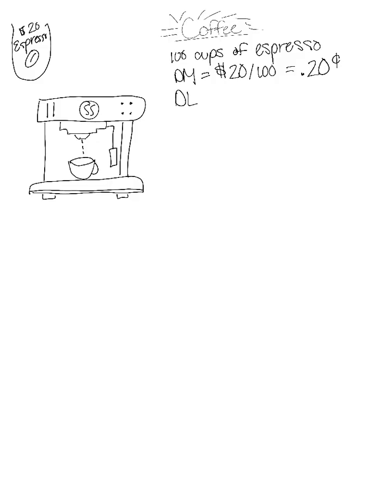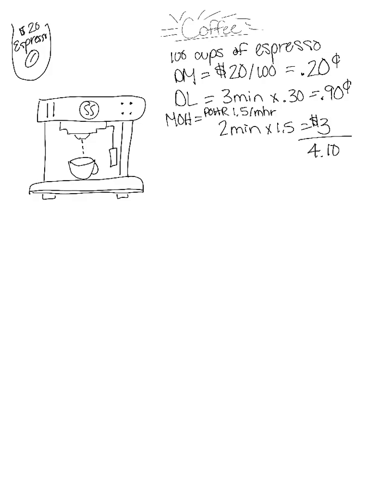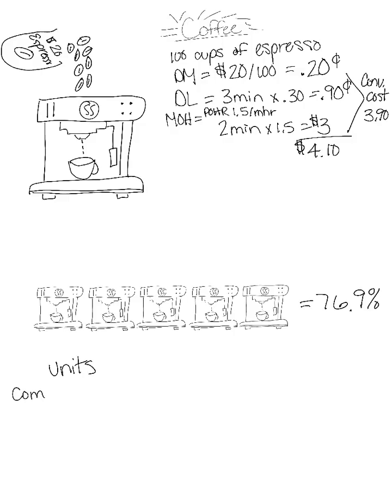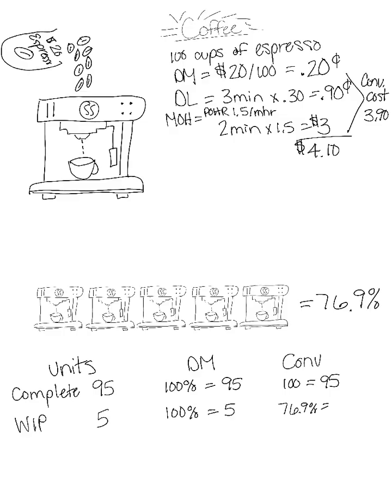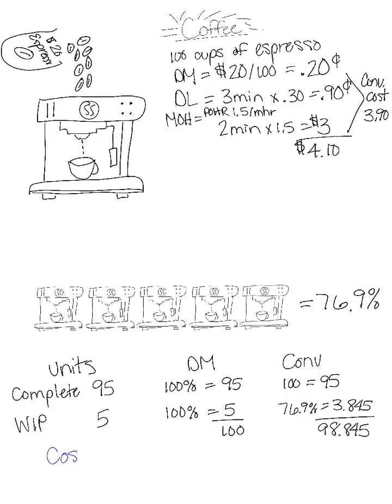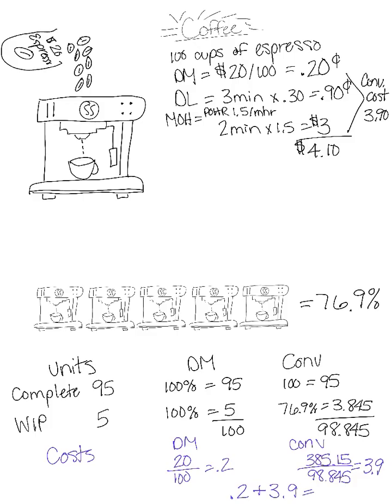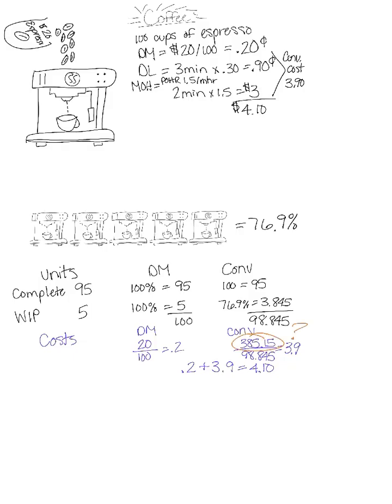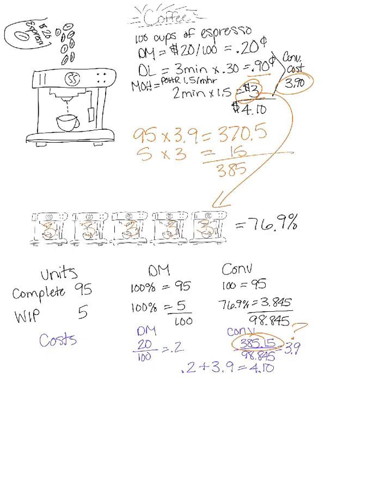How Calculating a EUP does generate the most Accurate Cost info